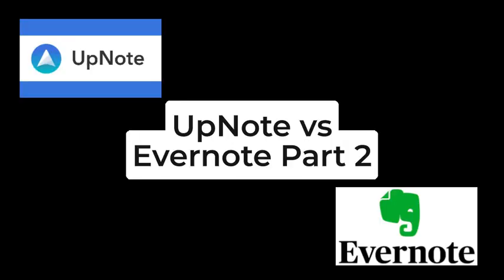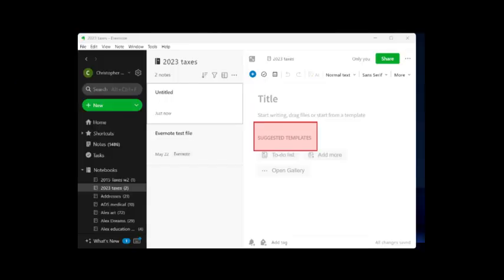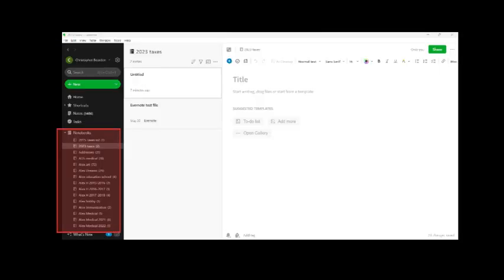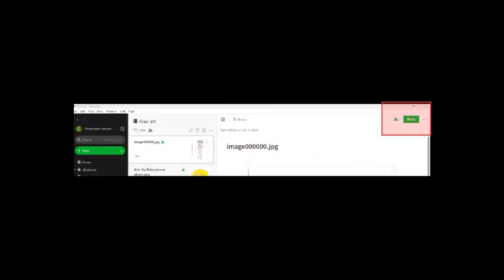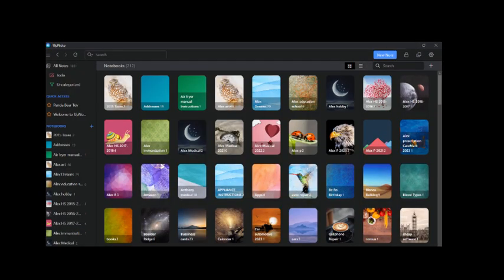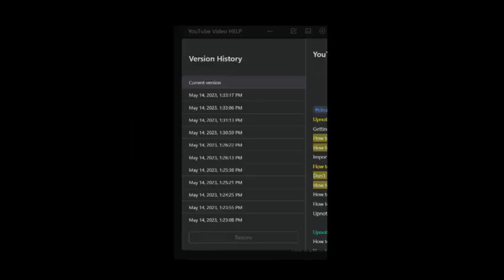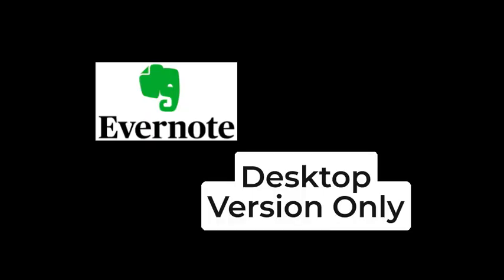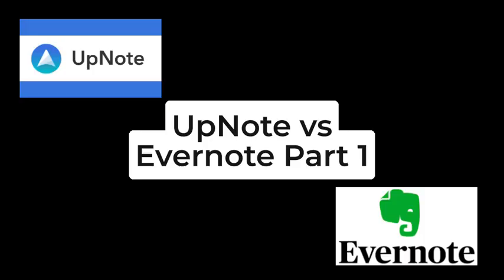Review UpNote vs Evernote: Tutorial Which is the better Note taking app? Part 2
I show templates, traditional notebook structure, file sharing via a URL which both UpNote and Evernote have, but only Upnote has notebook covers, embed video mobile device, and version note history on a mobile device. Best Top Note app, tutorial and instructions
00:00 intro
00:05 templates
00:10 notebook structure
00:16 file sharing
00:23 differences
00:45 wrap up

bending spoons